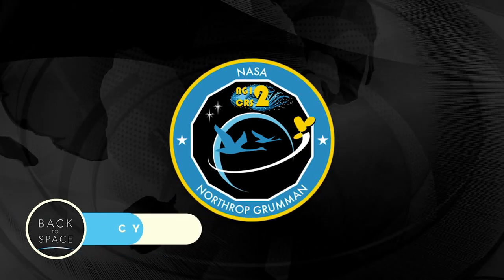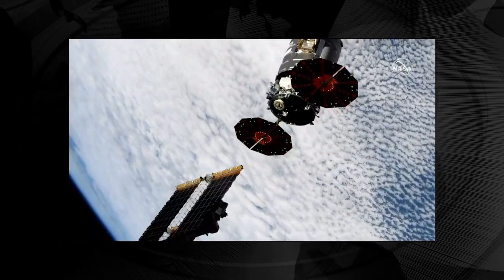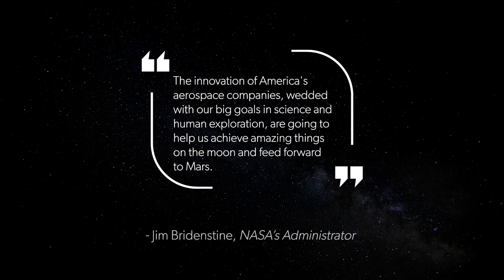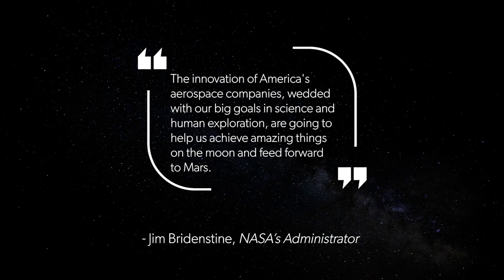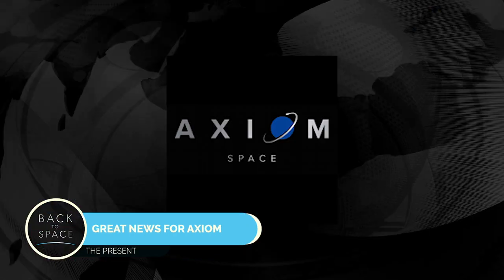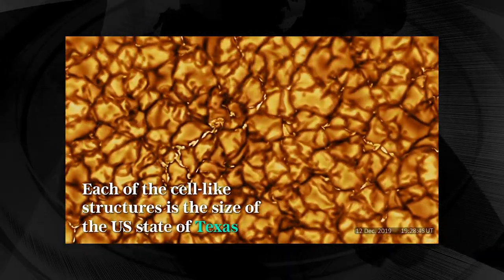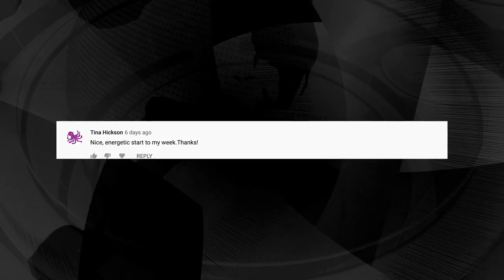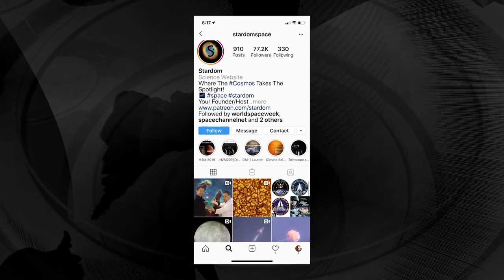Space News | Cygnus Dies, Japanese Billionaire Bachelor CANCELLED, Apollo 14 Anniversary, and MORE!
Contest Rules: 1.) Danielle draws winner in next video